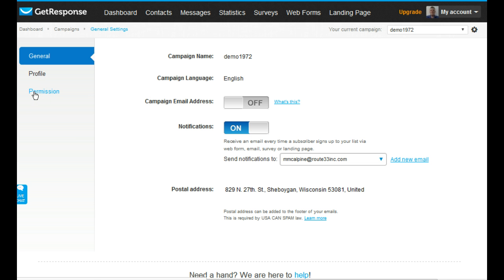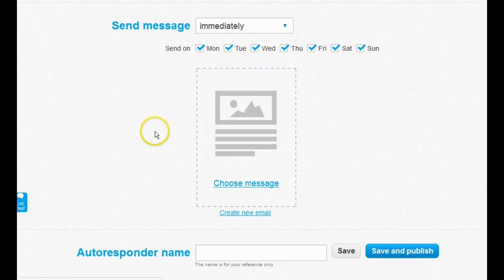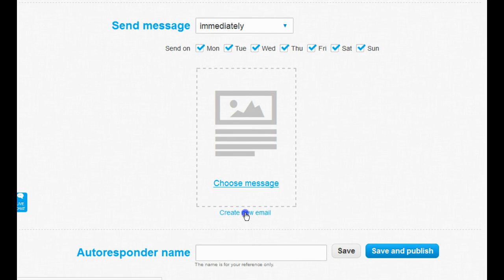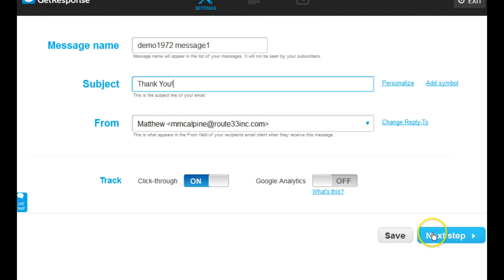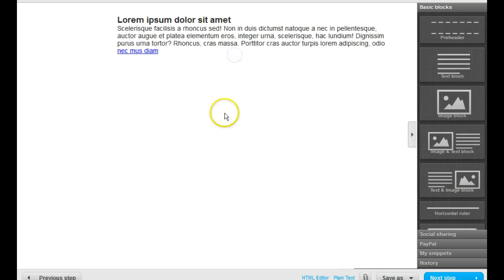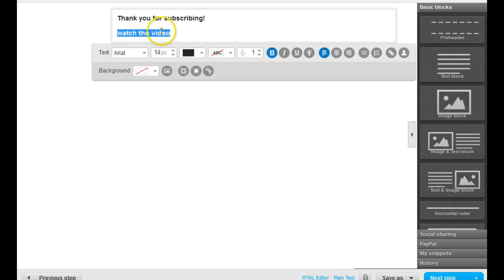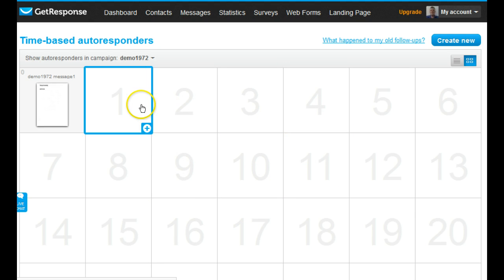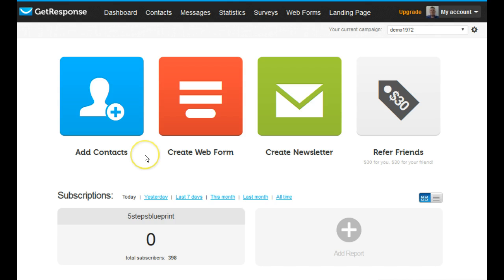How To Set Up A Email Campaign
step by step video shows you how to set up a campaign and create your first follow up email. If you would like more free training on how to make money online, please